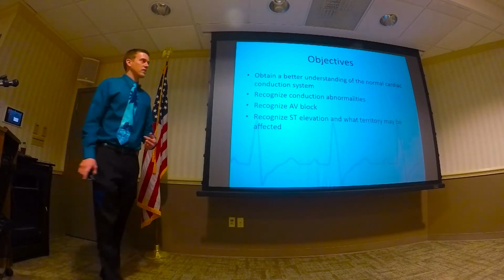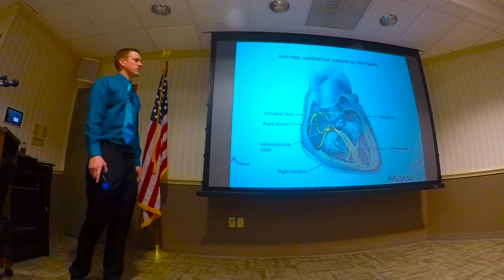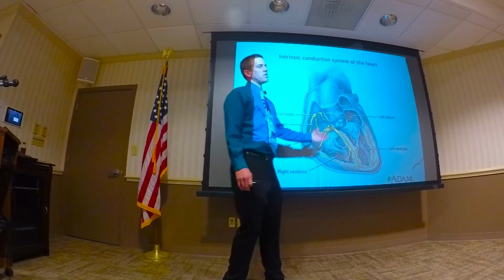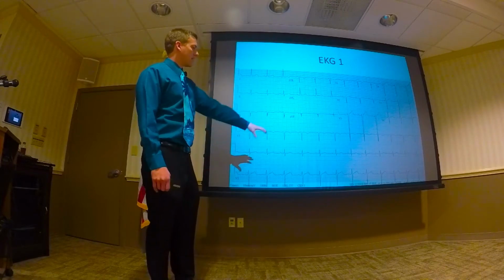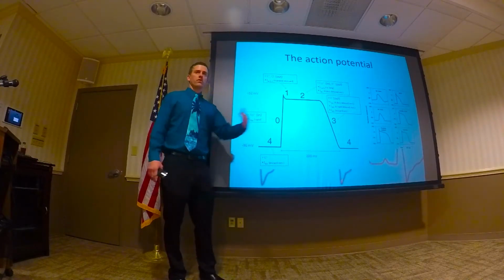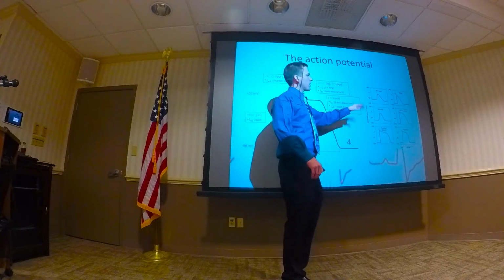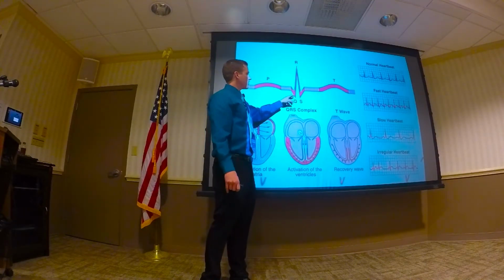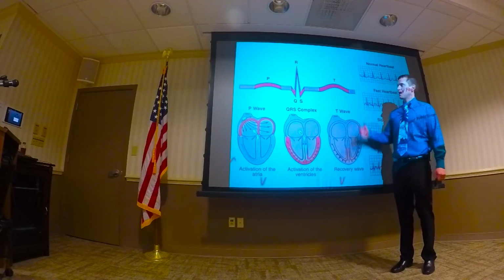EKG basics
Here is the intro to a 2 hr EKG presentation given March 2018.  I hope that you find this both informative and entertaining!  For references please see the end of the video entitled "STEMI review".